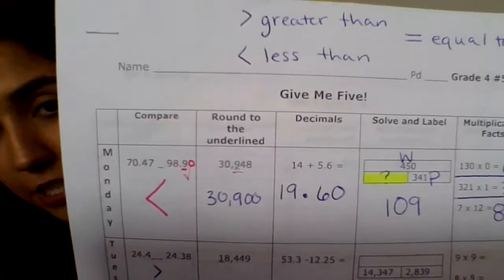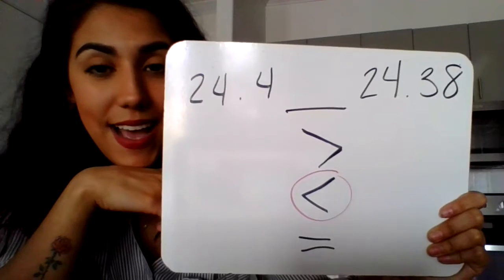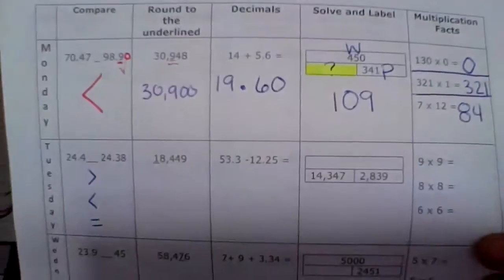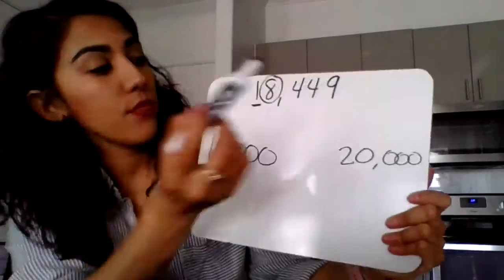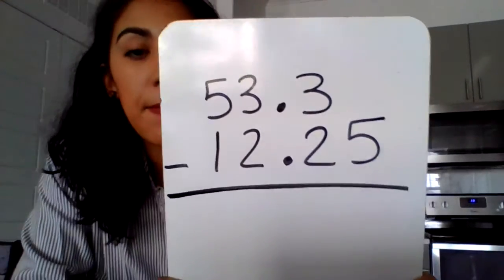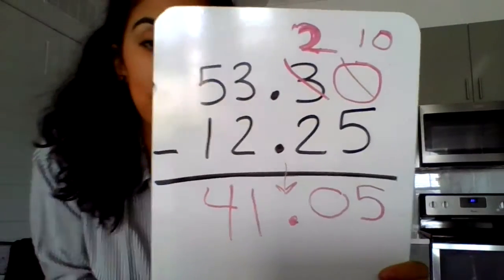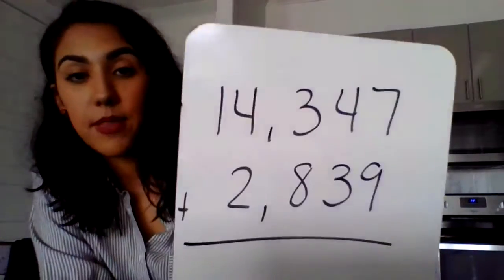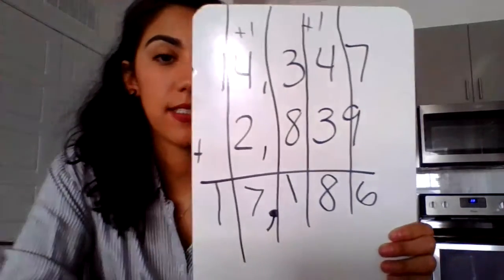Give Me 5-Tuesday p.#5